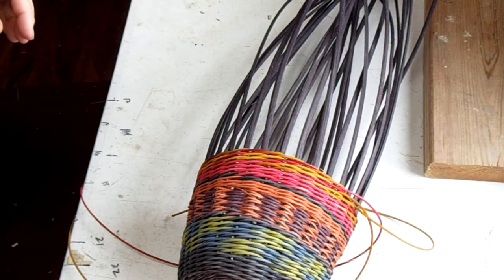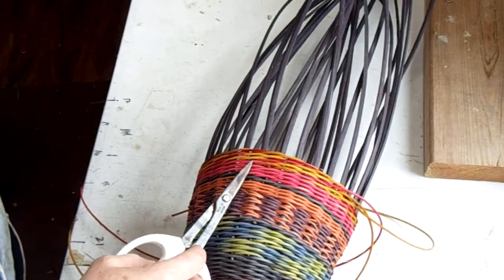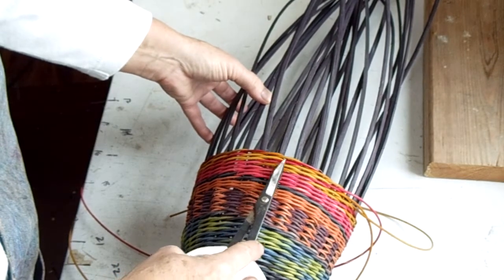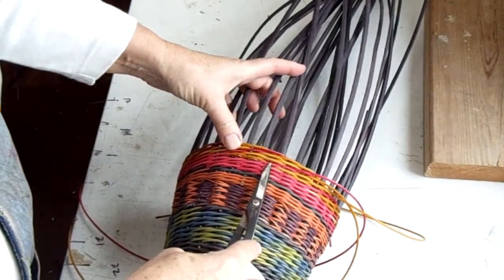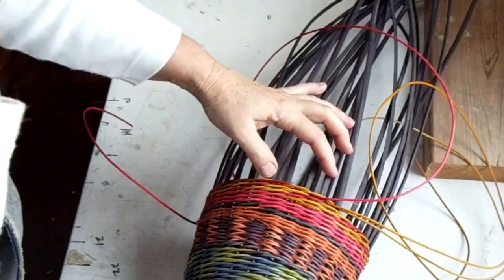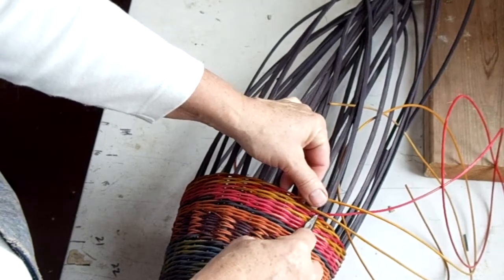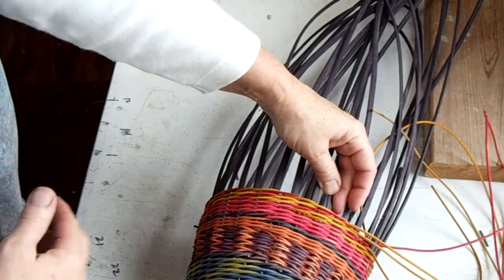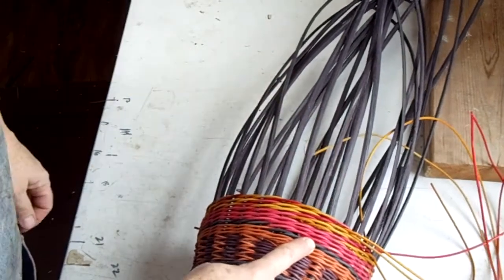WATCH-n-WEAVE: Indian Blanket (7)